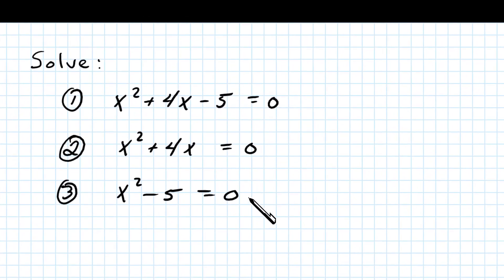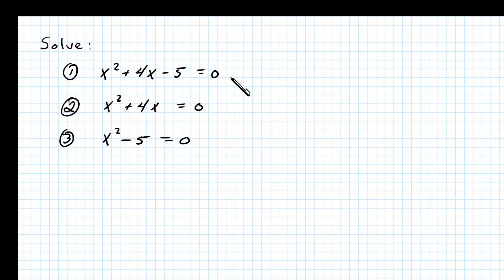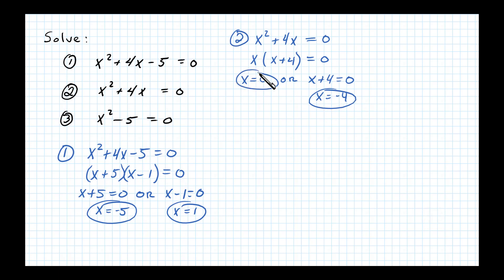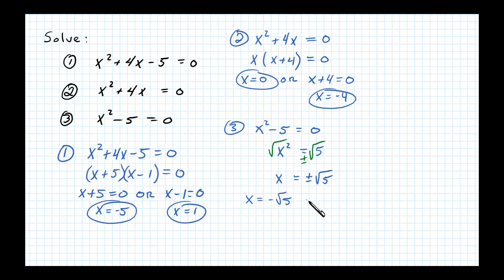How to Solve Quadratic Equations By Factoring - Only 3 lofi Types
How to solve quadratics by factoring requires you to identify what is given. Usually you want to get the equation in standard form, equal to zero, and then try to factor.  Then set each factor equal to zero and solve for x.  There are many ways to solve quadratic equations.

Chapter 6 - Factoring and Solving by Factoring (lofi)

   6.1 Introduction to Factoring
   6.2 Factoring Trinomials
   6.3 Factoring Trinomials ax^2 + bx + c
   6.4 Factoring Binomials
   6.5 General Guidelines for Factoring Polynomials
   6.6 Solving Equations by Factoring
   6.7 Applications involving Quadratic Equations
   6.8 Review Exercises and Sample Exam